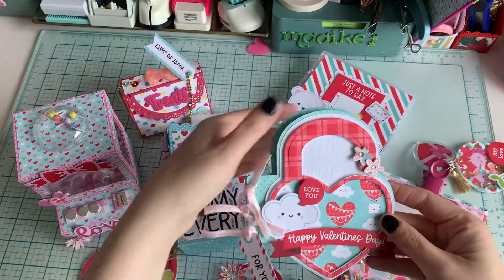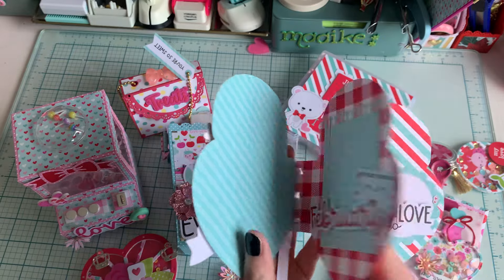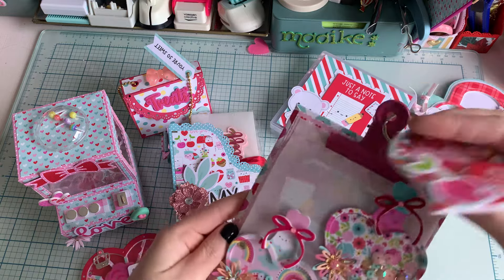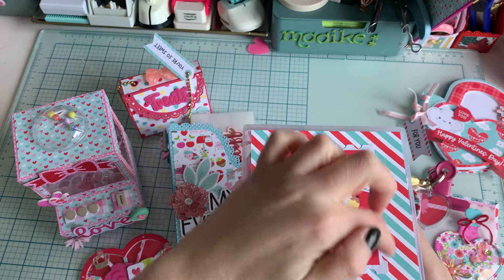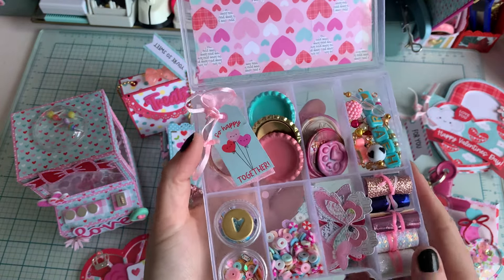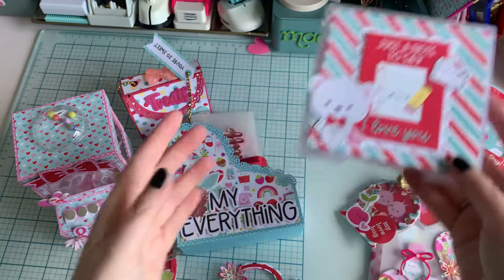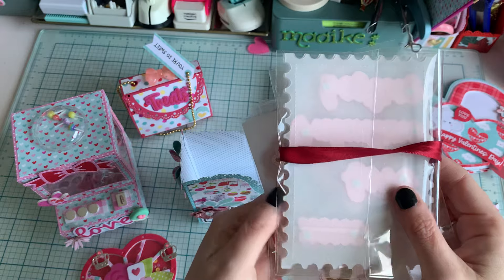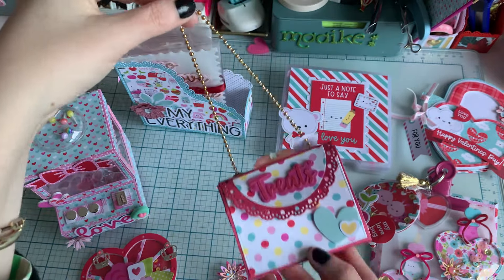Outgoing valentine Happymail for Linda. Using Doodlebug, Lots of Love.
Outgoing video with valentine crafts.

Paper;
-Doodlebug, Lots of Love.

List of used dies:
-3D Claw machine @ScrapDiva29
-Fairy wheel @ScrapDiva29
-Storage folder @ScrapDiva29
-Heart lock dye @kscraft1652
-bows @kscraft1652